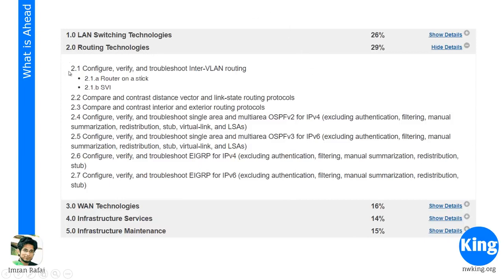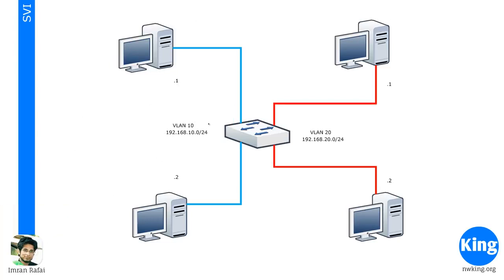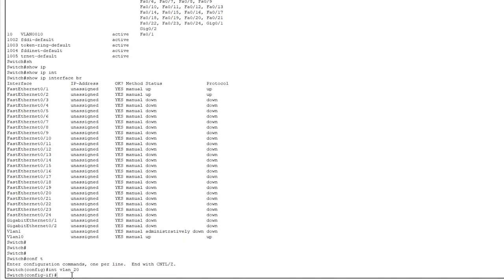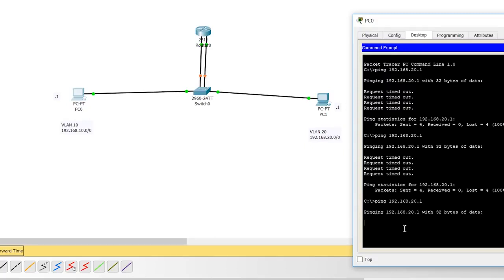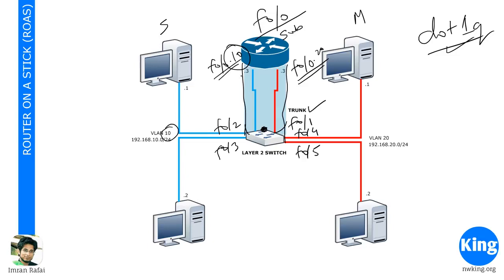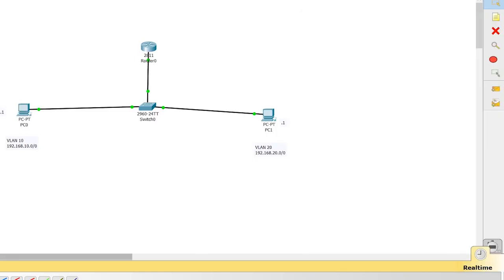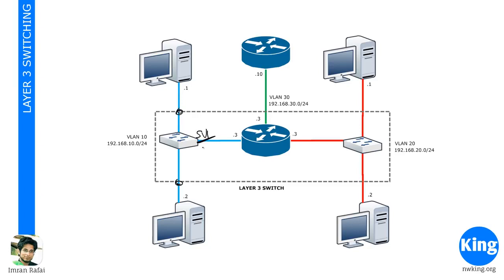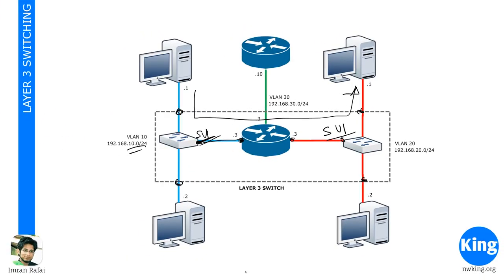cisco ccna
cisco networking